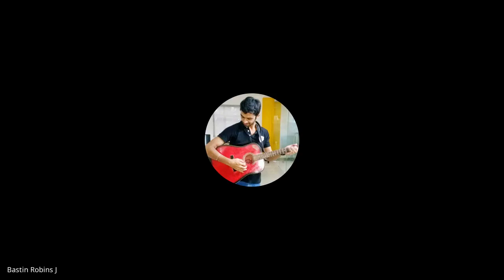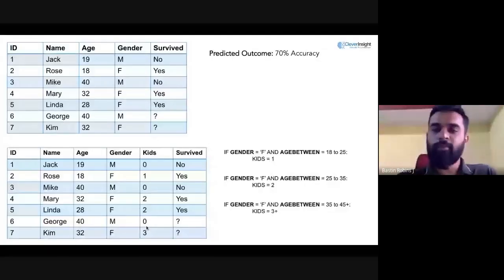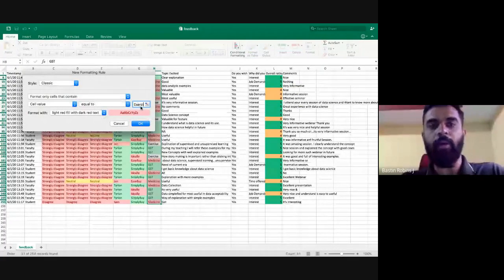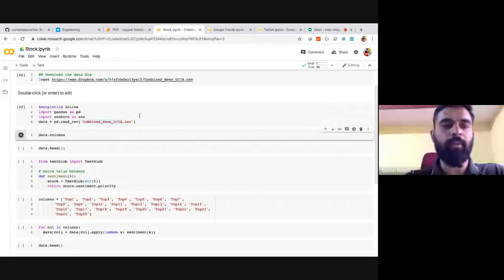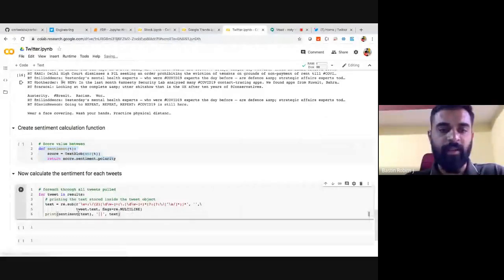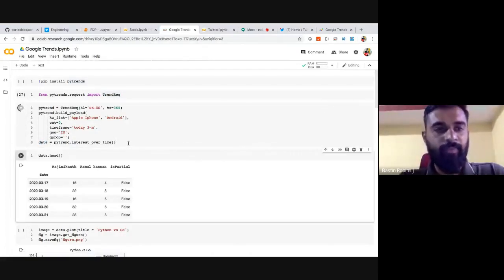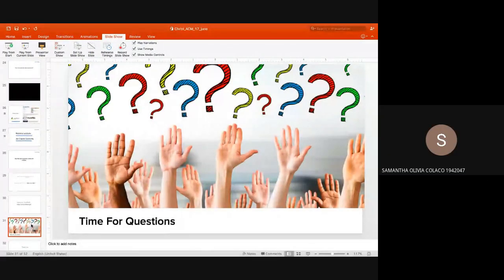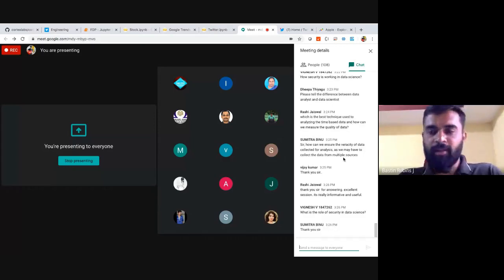Effective Data Storytelling Using Data Science